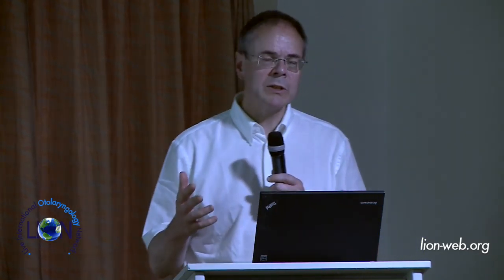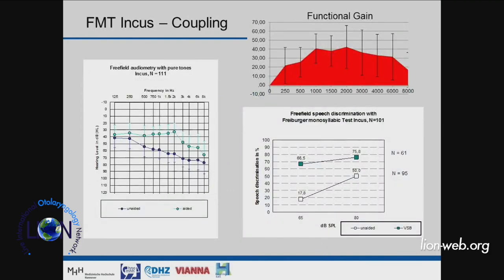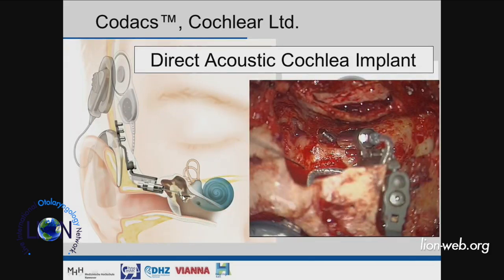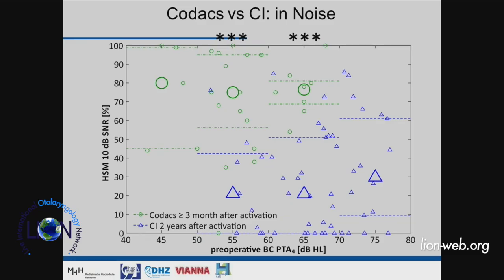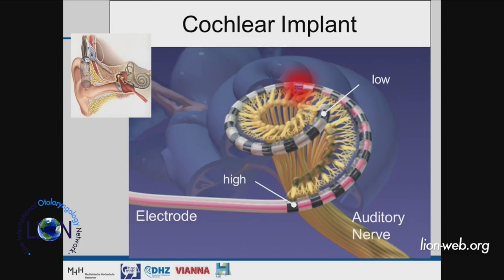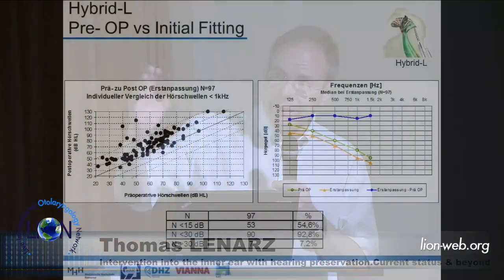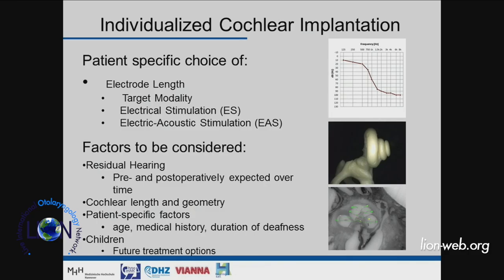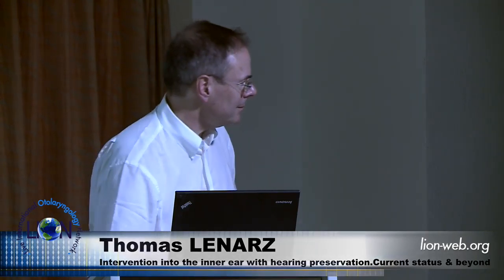The 18th Otology Course Lecture Intervention into the inner ear Thomas Lenarz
Intervention into the inner ear with hearing preservation. Lecture given by Thomas Lenarz during the 18th International Causse Otology Course June 30-July 2 2016.